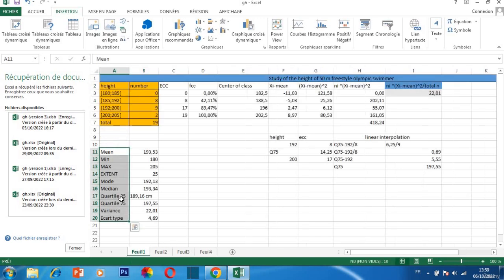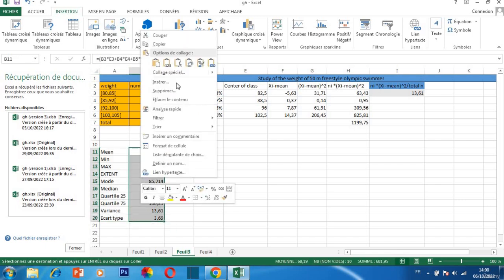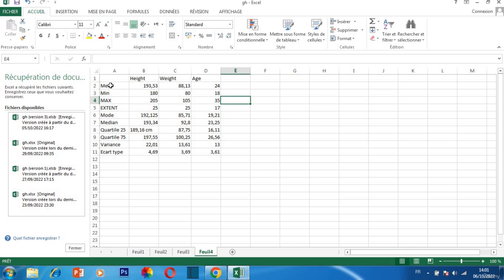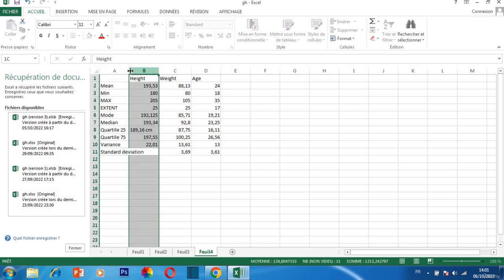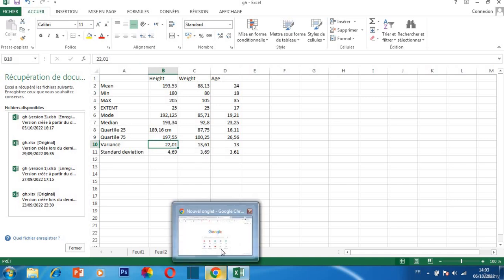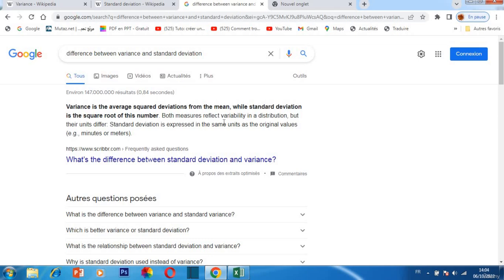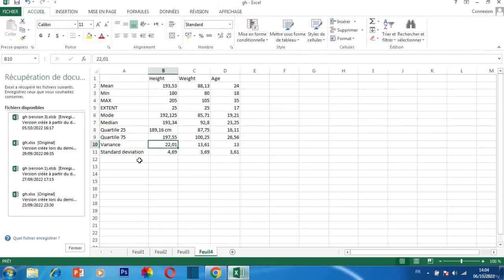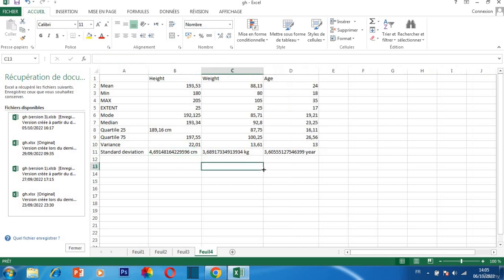Statistical Values and Interpretation of it